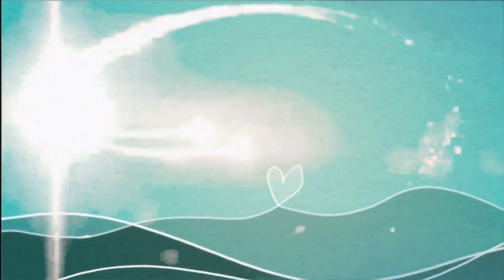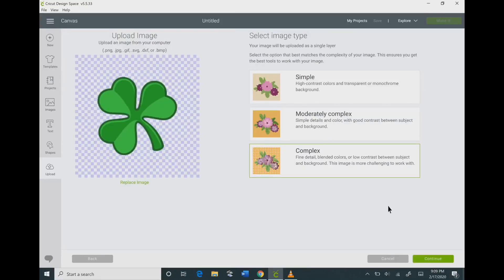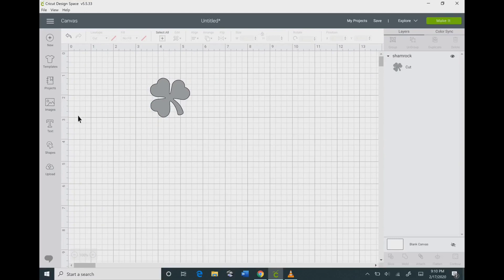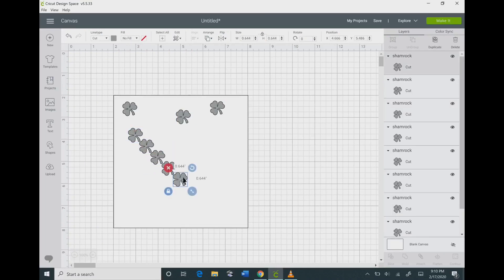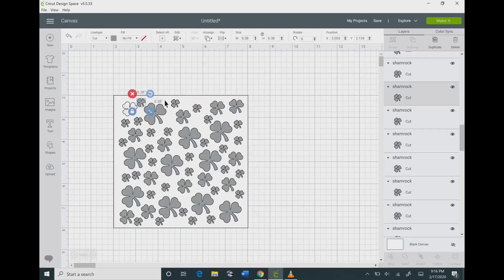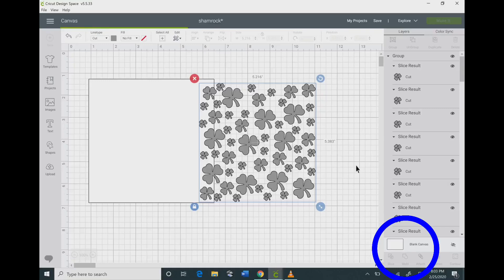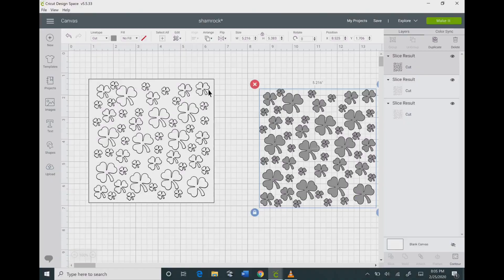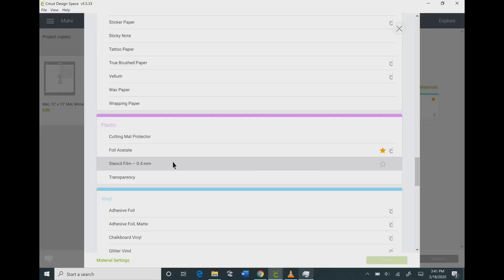How to make a stencil in cricut design space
Learn how to make a stencil in cricut design space. This video will show you step by step on what not to do when creating a stencil, and how to create a repeating pattern in the most efficient way that is both quick and easy. Learn how to properly use the slice and weld buttons in cricut design space. Creating your own reusable stencil can be done in a matter of minutes.